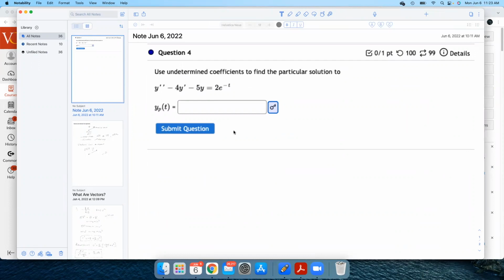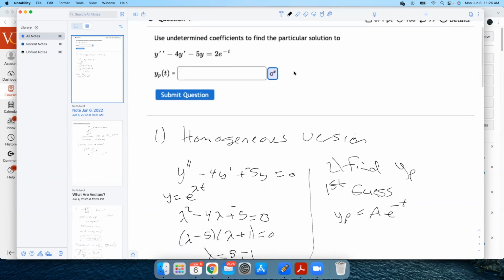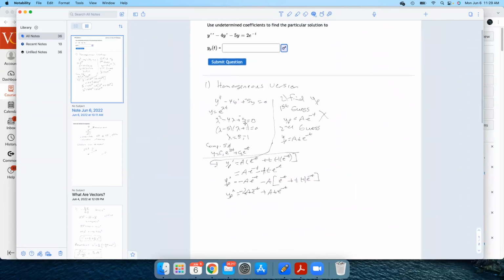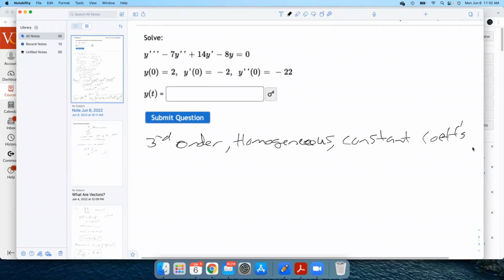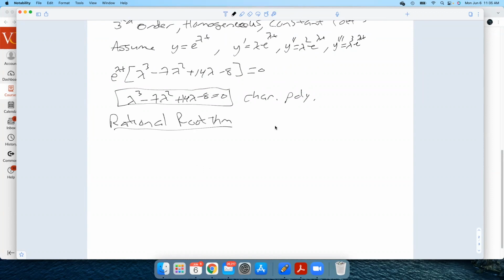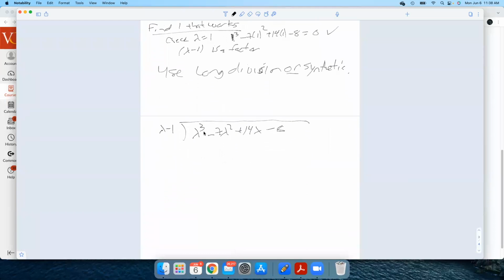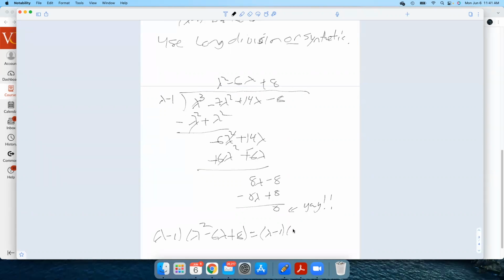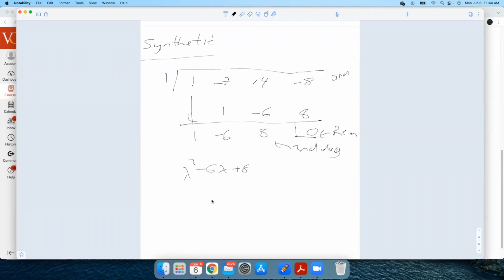More Non Homogeneous Linear DEs Using Undetermined Coefficients